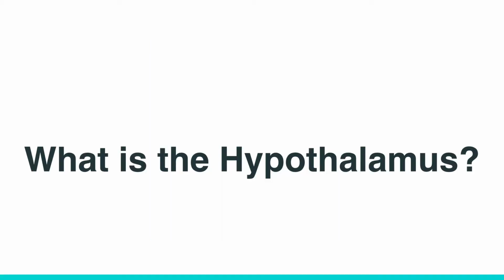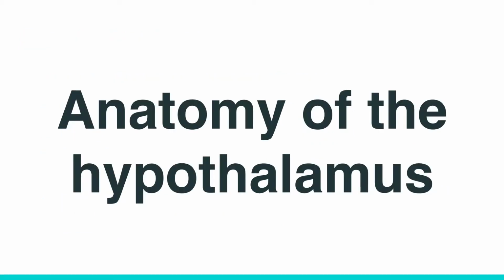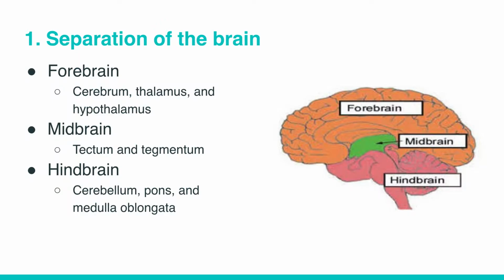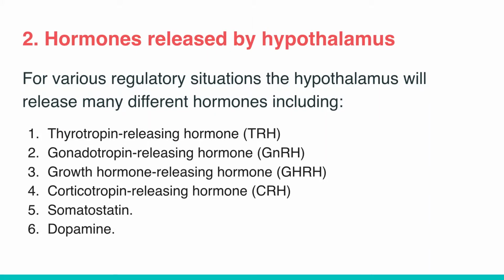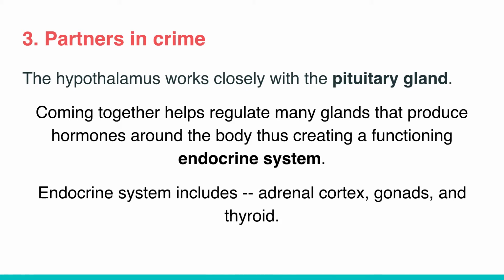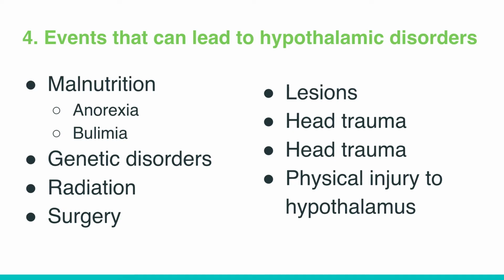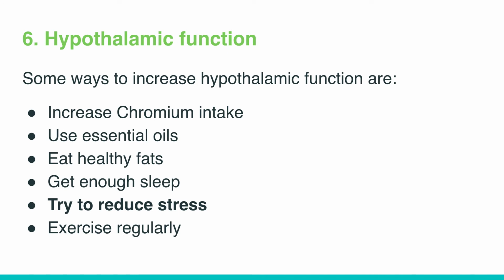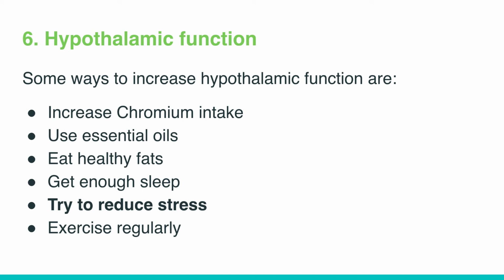My favorite brain part: Hypothalamus